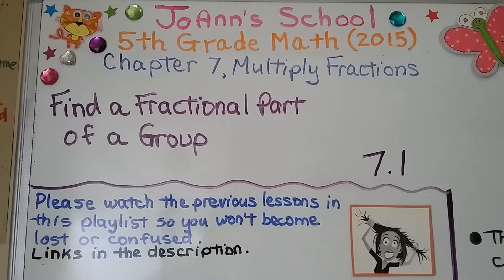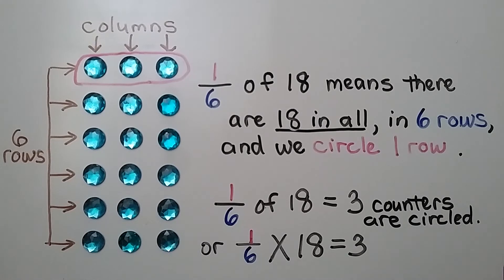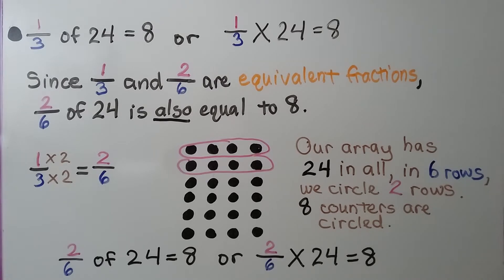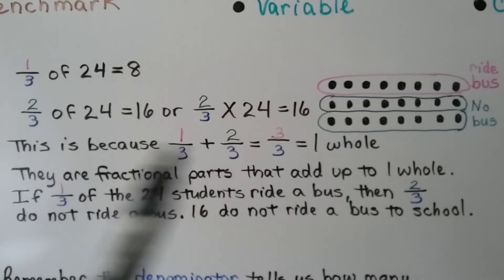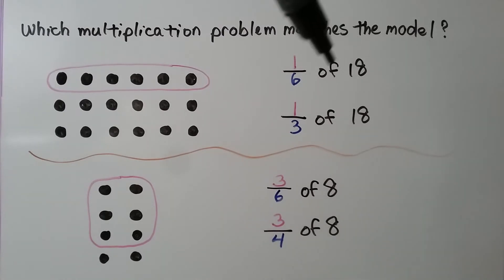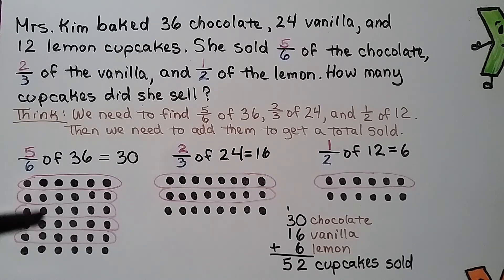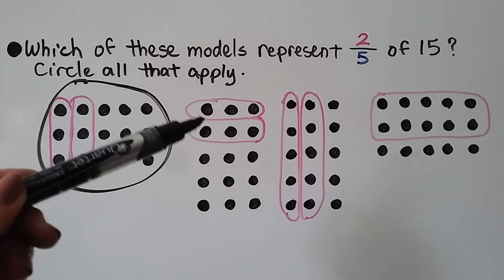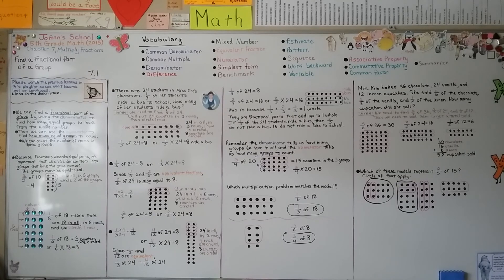5th Grade Math 7.1, Find a Fractional Part of a Group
We can find a fractional part of a group by using the denominator to find how many equal groups to make from the whole number. Then we can use the numerator to find how many equal groups to count. We can count the number of items in those groups that we circled. Because fractions describe equal parts, it's important that we divide our counters into groups that have the same number. The groups must be equal-sized. We show how equivalent fractions of a group will represent the same amount. We find which multiplication problem matches the model given. We solve two word problems that involve finding a fractional part of a group.

any is protected under U.S. copyright law.